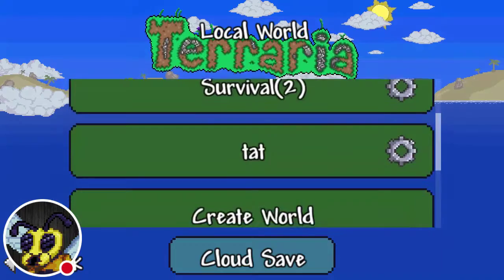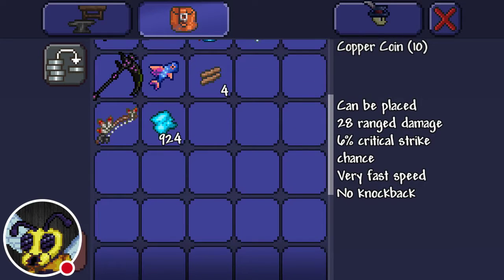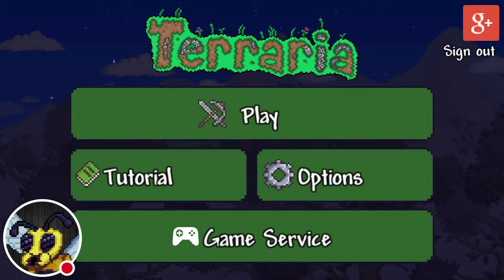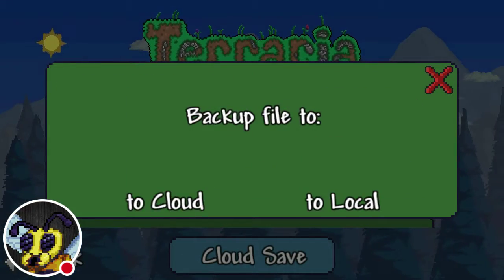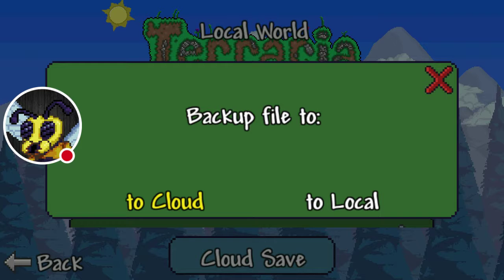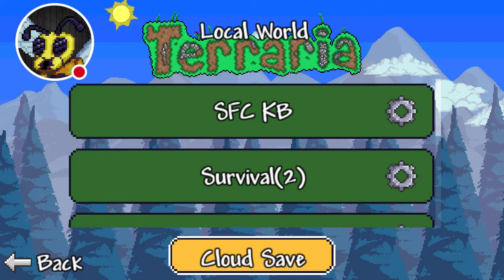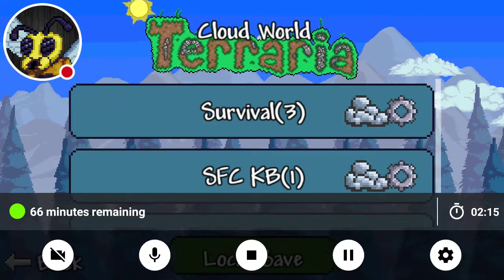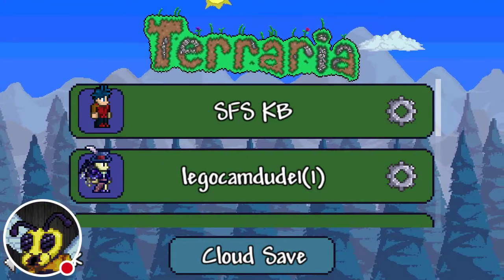Tips and Tricks Episode 4: Cloud Saving [Mobile]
Watch me play Terraria.!